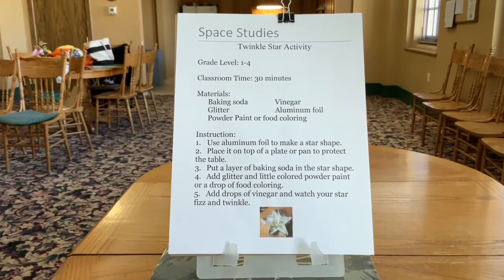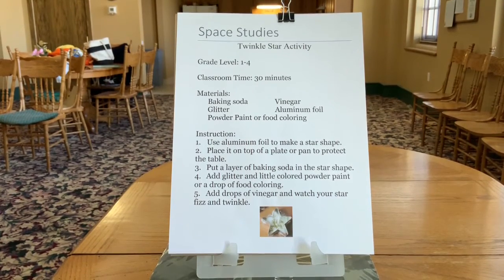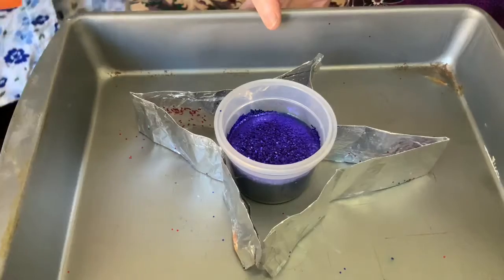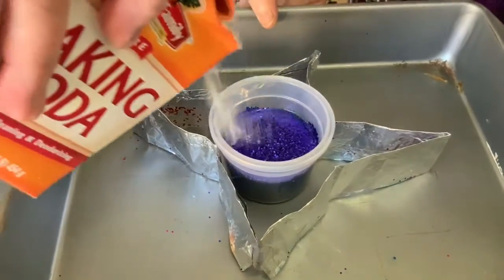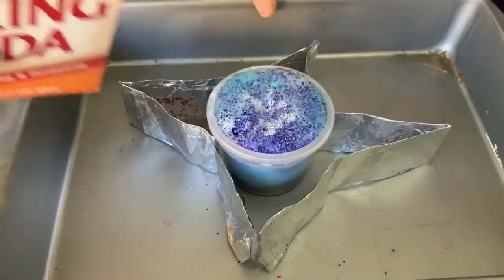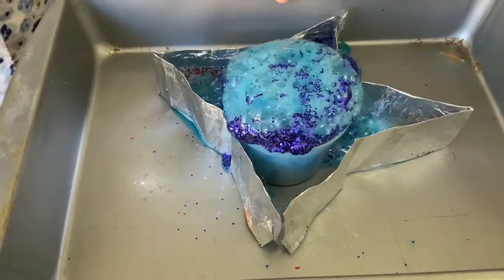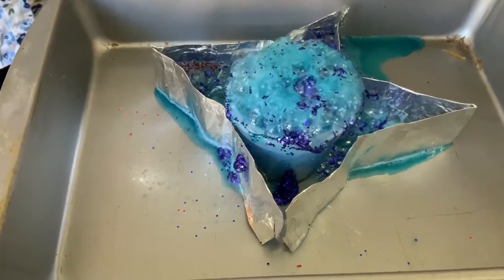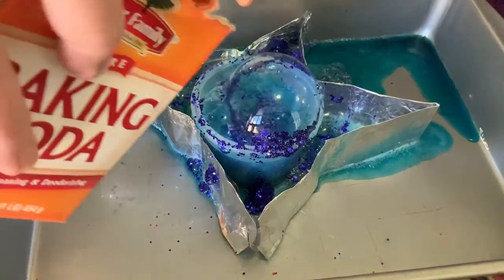Twinkle Star Activity